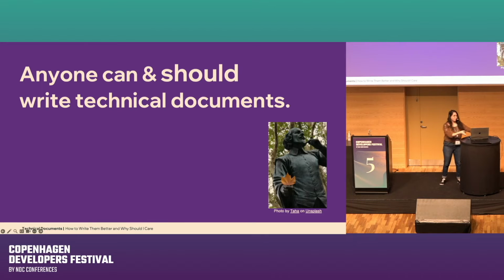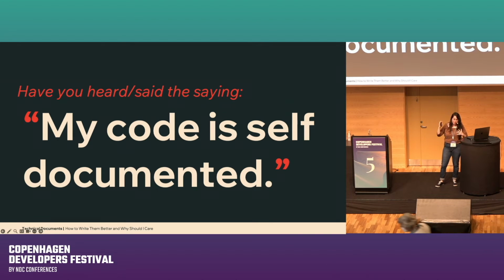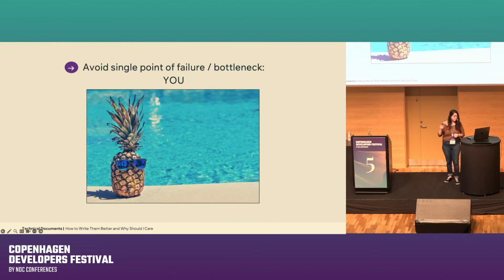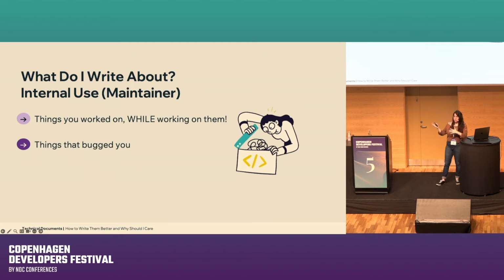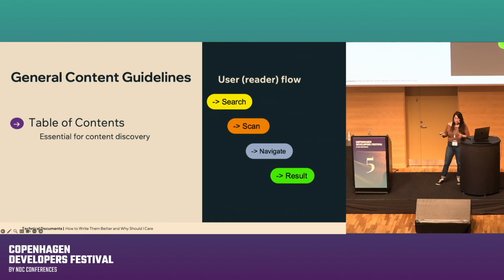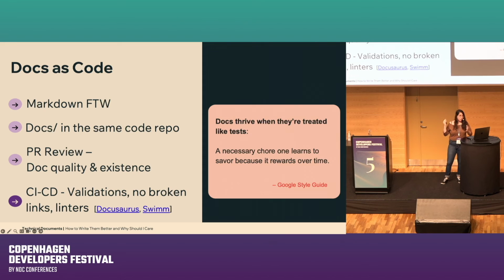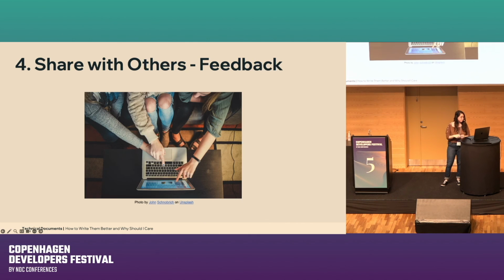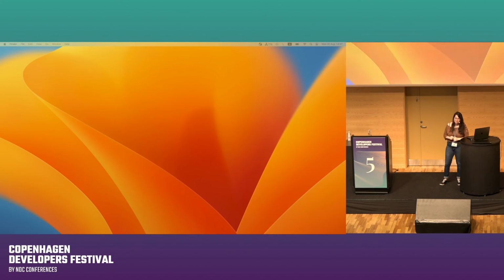Technical Documentation - How Can I Write Them Better and Why Should I Care? - Hila Fish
This talk was recorded at NDC's Copenhagen Developer's Festival.

Gathering pieces of information for a task or a project is a wasteful act and could result in duplicated work done by different people.
Onboarding, your ability to maintain code or infrastructure and systems handover - Documentation plays a crucial part in all these processes.
So... how can we write technical docs in an easy way & why should we even do it?

In this talk, I’ll show you a structured way to write technical docs, without being a technical writer - So you will deliver highly valuable information to your audience, to your best ability.
I’ll explain why you should care about these docs, how do they serve your best interests (Yes, there’s more than one!) and what impact it could make on employees or even on your entire organization.